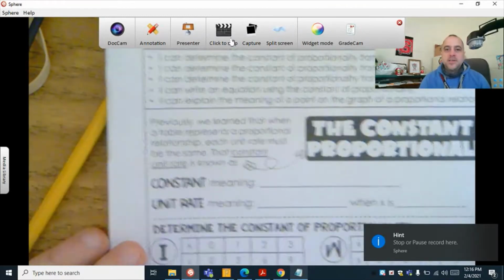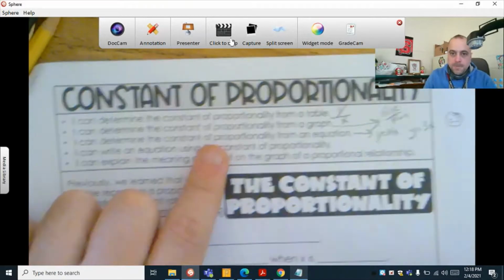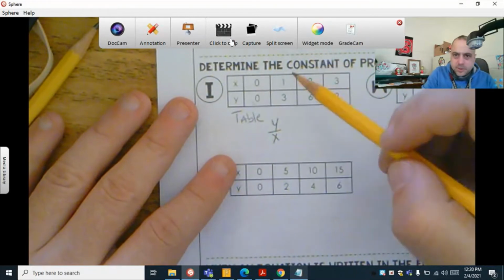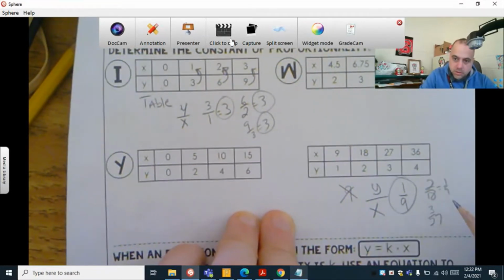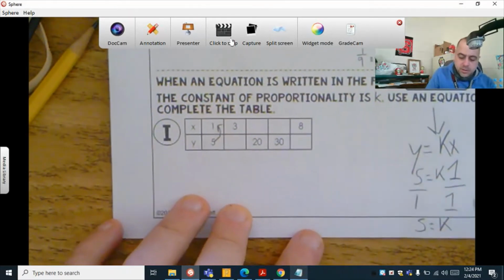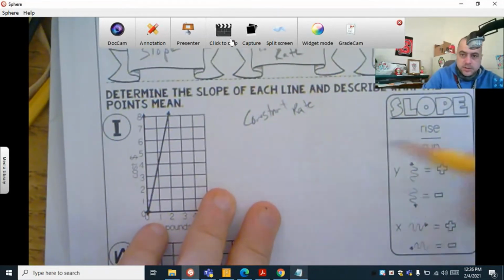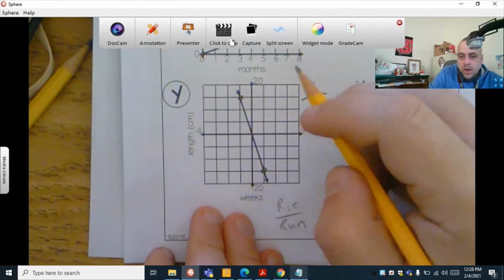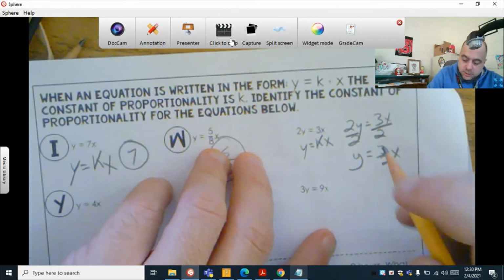Constant Rate Homework Help 7th Grade Math